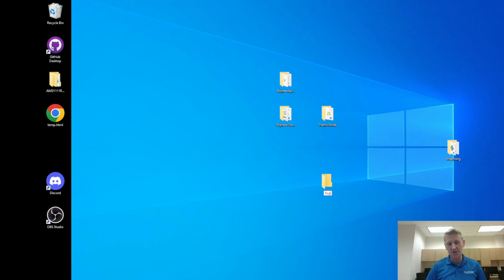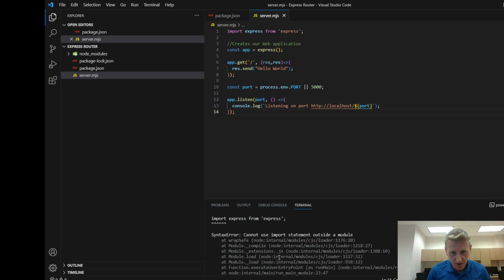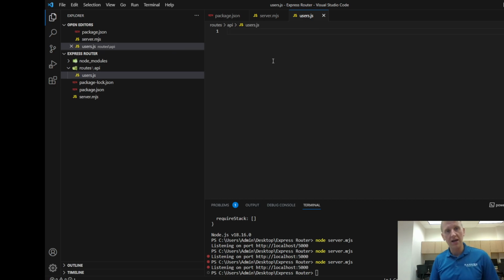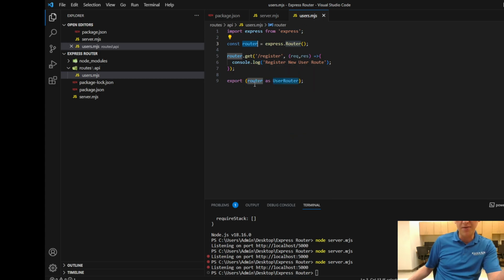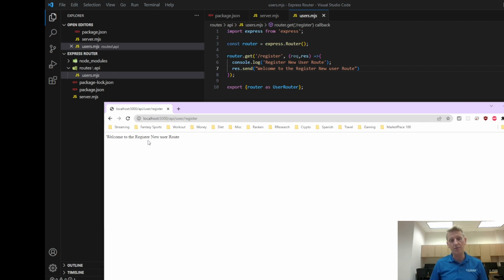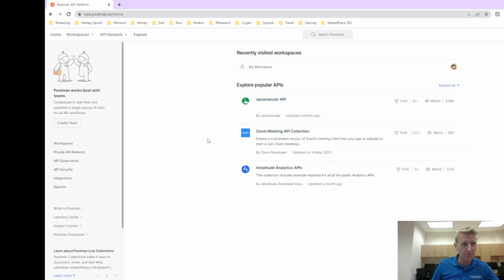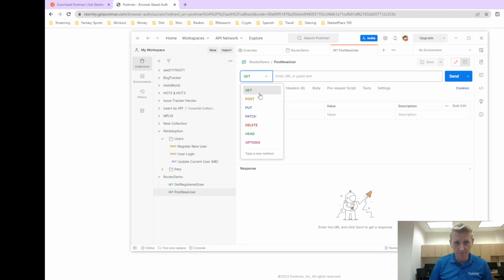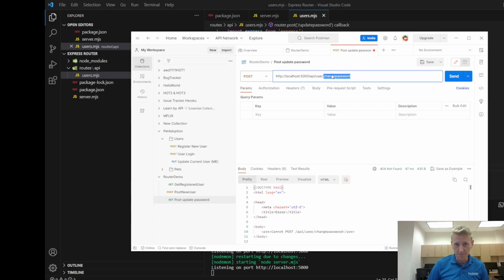Express.js Router Basics